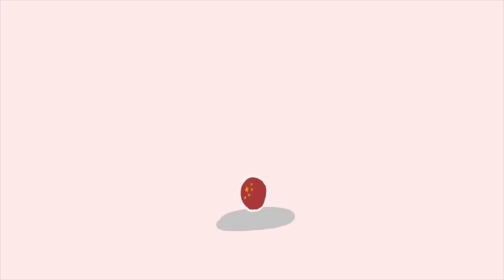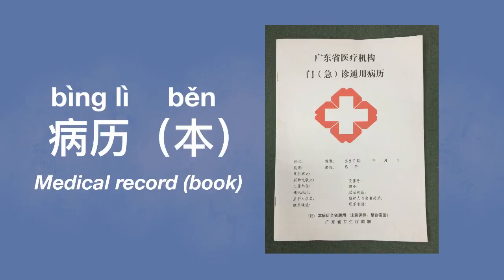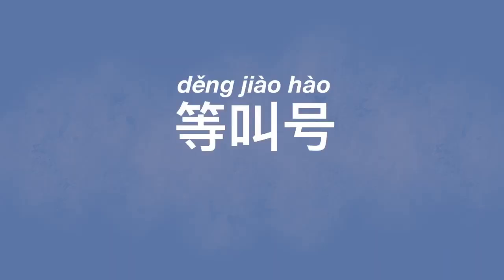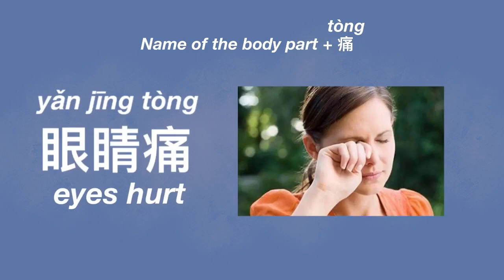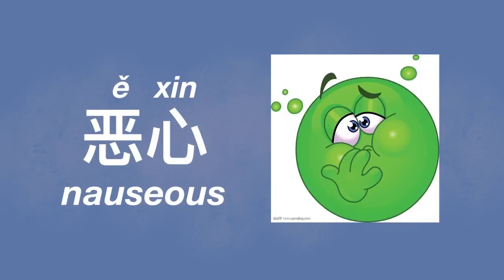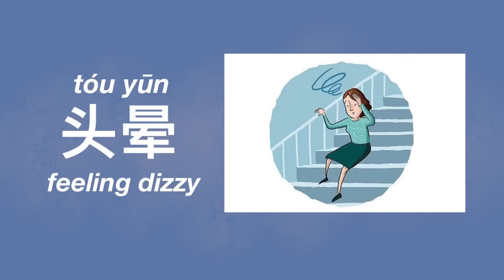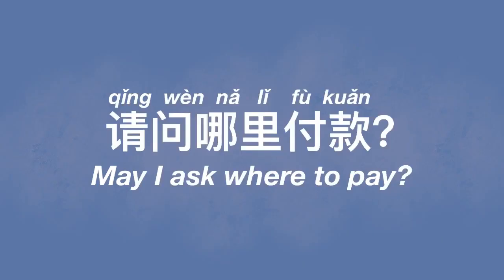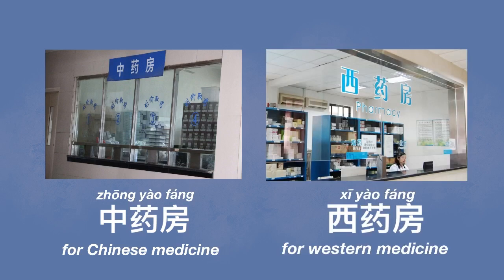How to SEE A DOCTOR in China | Chilling Chinese | Survival Chinese Vocabulary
Hey guys, welcome back to Chilling Chinese!

Today’s video is about how to see a doctor in China!
As you guys may or may not know,
Visiting a doctor in China is a completely different experience!

Hopefully after watching this video, you guys will have some clues when this moment comes!

Words and Sentences Mentioned:
取号/挂号 （qǔ hào/guà hào）
号码 （hào mǎ）
挂号处 （guà hào chù）
病历（本）（bìng lì běn）
等叫号 （děng jiào hào）
看病 （kàn bìng）
哪里不舒服？（nǎlǐ bù shūfu）
眼睛痛 （yǎnjīng tòng）
头痛 （tóu tòng）
胳膊痛 （gēbo tòng）
胃痛 （wèi tòng）
关节痛（guānjié tòng）
酸痛（suān tòng）
感冒 （gǎn mào）
发烧 （fā shāo）
咳嗽 （ké sou）
嗓子痛 （sǎngzi tòng）
恶心 （ě xin）
呕吐 （ǒu tù）
腹泻/拉肚子 （fù xiè / lā dùzi）
便秘 （biàn mì）
失眠/睡不着 （shī mián / shuì bù zháo）
头晕 （tóu yūn）
食物中毒 （shíwù zhòngdú）
进一步检查 （jìn yí bù jiǎnchá）
付款 （fù kuǎn）
小票 （xiǎo piào）
请问哪里付款？（qǐngwèn nǎlǐ fùkuǎn）
请问哪里取药？（qǐngwèn nǎlǐ qǔyào）
取药 （qǔ yào）
药房 （yào fáng）
中药方 （zhōng yào fáng）
西药房 （xī yào fáng）
请问。。怎么走？（qǐngwèn zěnme zǒu）

图片来源于网络

Check out our Instagram to see DAILY posts where you can get some extra chilling learning!